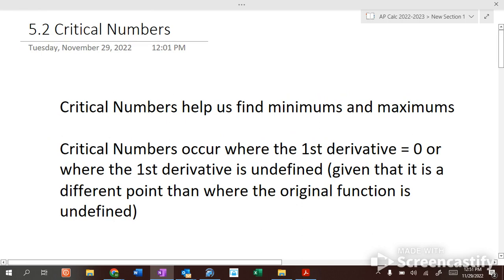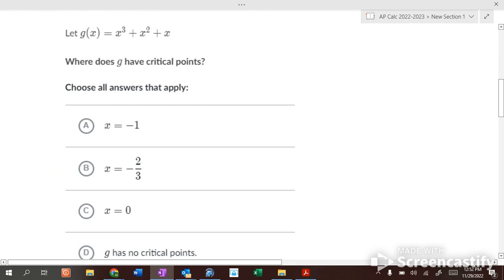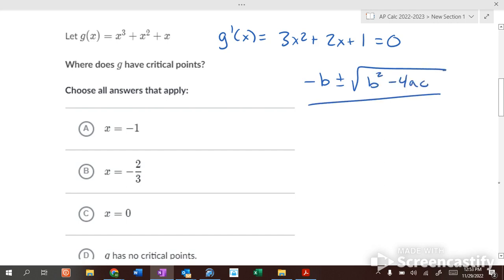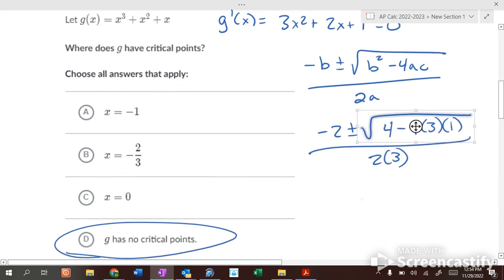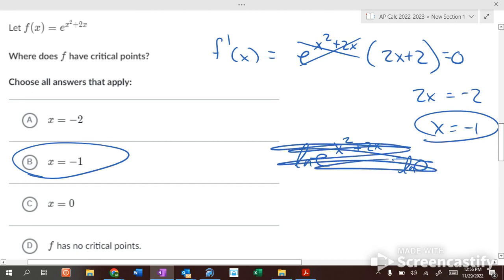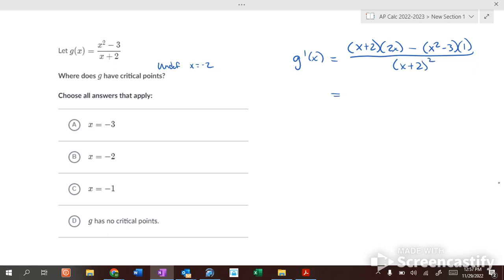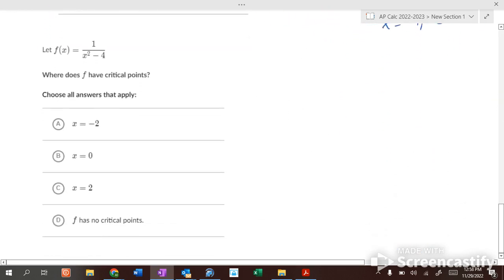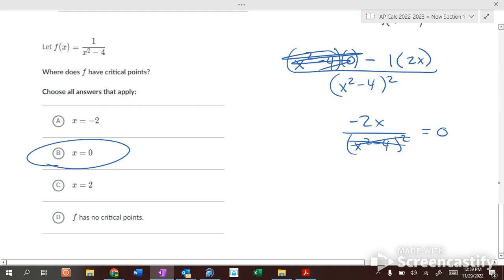AP Calc - Critical Numbers